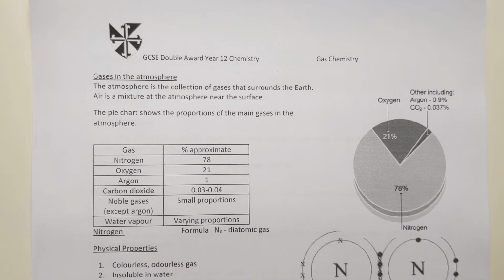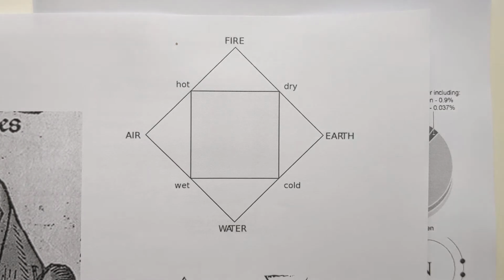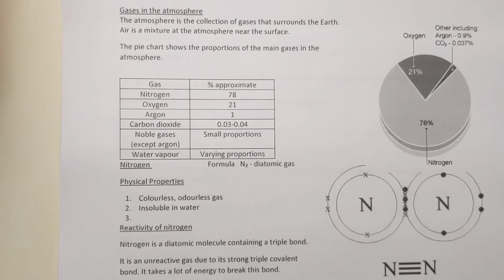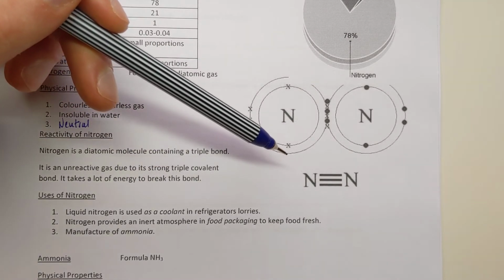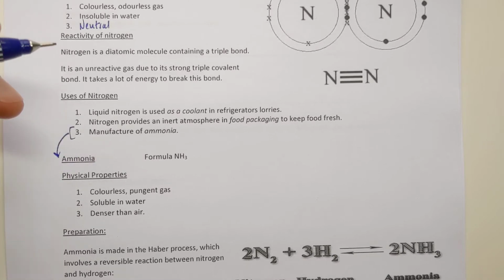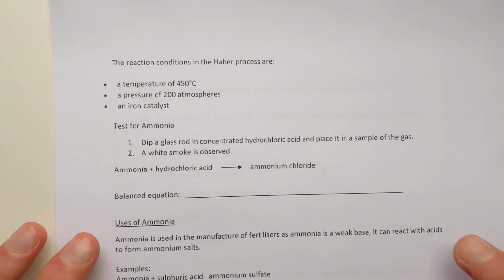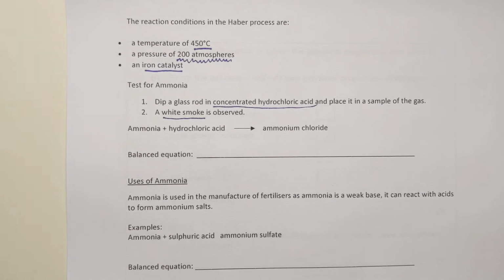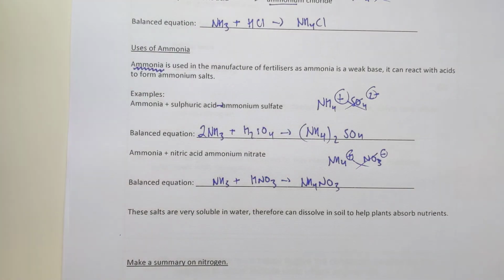Gas Chemistry Part 1 - Air & Nitrogen